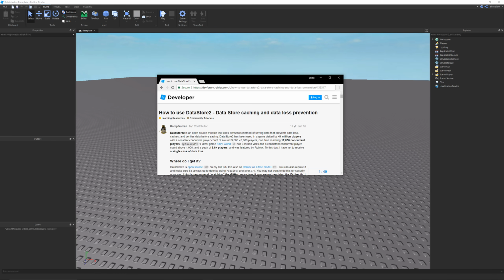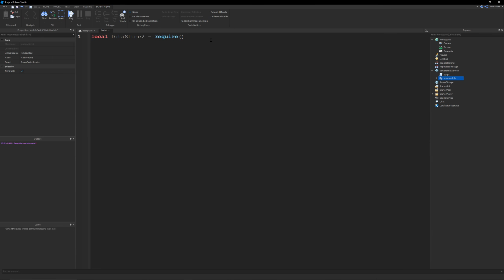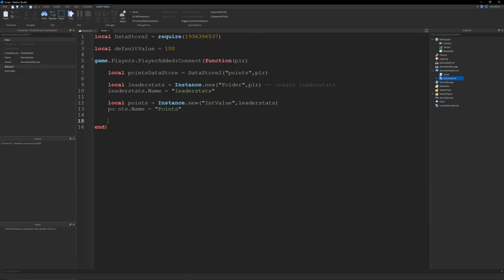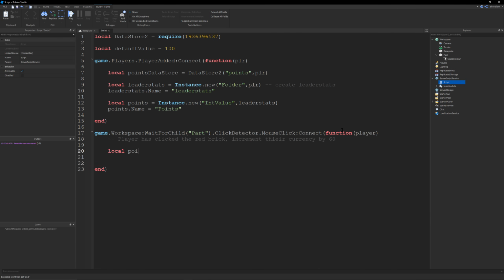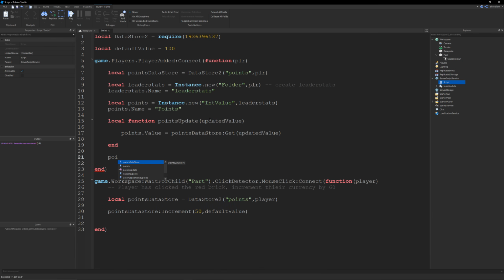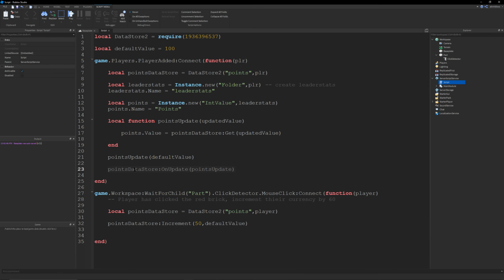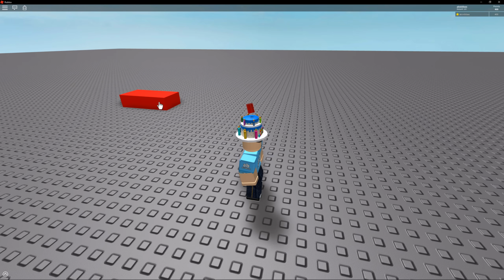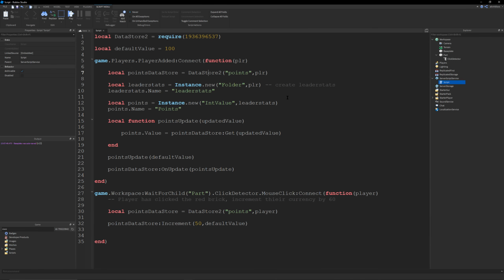Roblox DataStore2 Tutorial - ADVANCED DEVELOPERS ONLY (NOT NORMAL DATASTORE)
In this Roblox DataStore tutorial I show you the DataStore2 module by Kampfkarren, by making a script which saves your currency using it. Unlike normal Data Stores, this module will back up your data and prevent any data loss.

THIS VIDEO IS FOR ADVANCED DEVS ONLY - IF YOU ARE A NEW DEVELOPER AND DO NOT KNOW HOW TO USE NORMAL DATA STORES, THIS IS NOT FOR YOU.

Roblox username: alvinbloxx